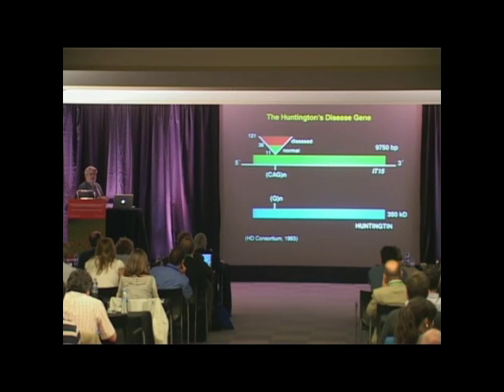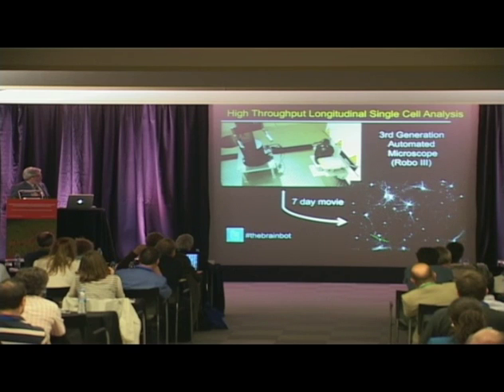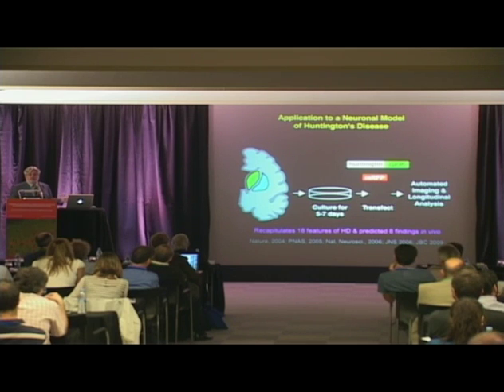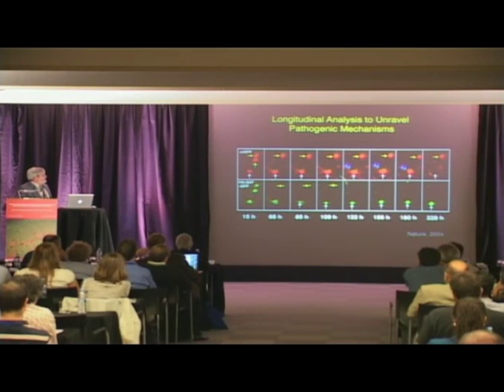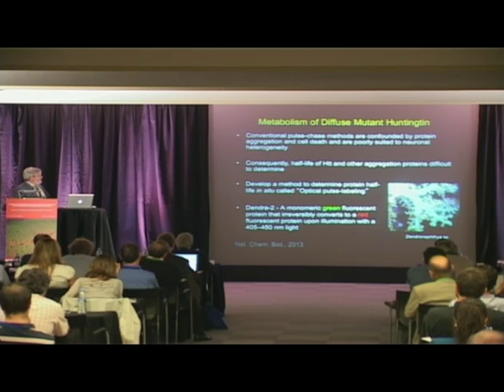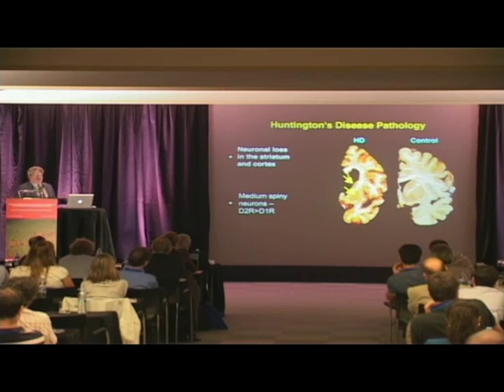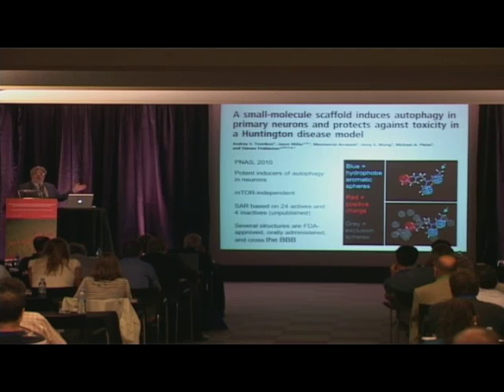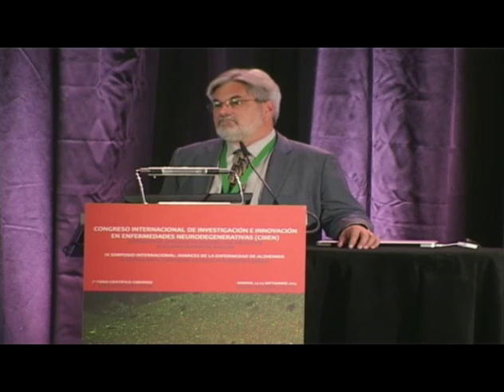Steven Finkbeiner - Miradas en torno a la enfermedad de Huntington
El pasado mes de septiembre se celebró en Madrid el Congreso Internacional sobre Investigación e Innovación en Enfermedades Neurodegenerativas (CIIIEN) que, organizado por la Fundación Reina Sofía, la Fundación CIEN y CIBERNED, aunó en un solo evento el IX Simposium internacional “Avances en la enfermedad de alzhéimer” -que anualmente vienen realizando estas entidades el 21 de septiembre, día mundial de la enfermedad- y el VII Foro Científico CIBERNED, que anualmente organiza CIBERNED.
Uno de los expertos internacionales que participó en esta convención fue Steven Finkbeiner, investigador de la Universidad de California, Estados Unidos. En su presentación,  “Miradas en torno a la enfermedad de Huntington a partir del estudio de la vida de las células individuales”, Finkbeiner expuso la importancia de los mecanismos moleculares de la plasticidad y la neurodegeneración para entender la manera en la que una mutación genética conduce a la disfunción neuronal y degeneración en la enfermedad de Huntington (HD). En este sentido, como señaló el investigador, se ha demostrado que el núcleo es un sitio subcelular crítico en el que la huntingtina, la proteína afectada en HD, induce la neurodegeneración.
Además, Finkbeiner destacó la técnica de la inducción de autofagia en las neuronas primarias, que protege a estas neuronas cerebrales de la toxicidad y la muerte inducida por la huntingtina, como un tratamiento terapéutico capaz de combatir la aparición y evolución de la HD.

Last September was held in Madrid the International Conference on Research and Innovation in Neurodegenerative Diseases (CIIIEN), organized by the Reina Sofia Foundation, the CIEN and CIBERNED Foundation, brought together in a single event the IX International Symposium "Advances in Alzheimer's disease "-that these entities have been annually celebrating on September 21, World Day of this disease-and CIBERNED VII Scientific Forum, organized annually by CIBERNED.
One of the international experts who participated in this convention was Steven Finkbeiner, researcher at the University of California. In his presentation, "Insights into Huntington's disease from studying the lives of single cells", Finkbeiner explained the importance of the molecular mechanisms of plasticity and neurodegeneration to understand the way in which a genetic mutation leads to neuronal dysfunction and degeneration in Huntington's disease (HD). In this regard, as the investigator said, it has been shown that the nucleus is a critical subcellular site where the huntingtin, protein affected in HD, induces neurodegeneration.
Furthermore, Finkbeiner highlighted the technique of inducing autophagy in primary neurons, which protects neurons in these brain toxicity and huntingtin-induced death as a therapeutic treatment able to combat the onset and progression of HD.